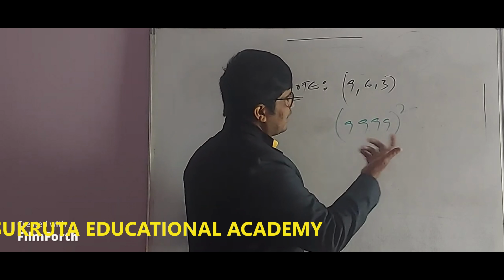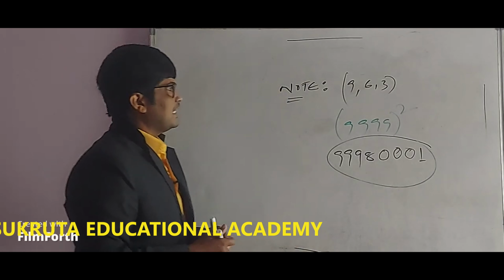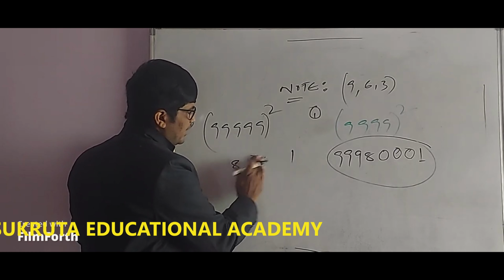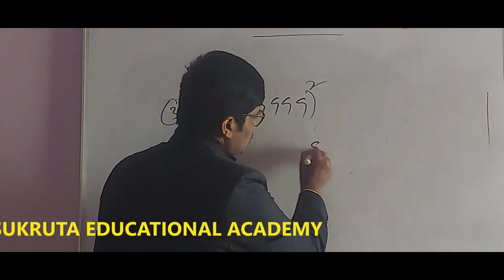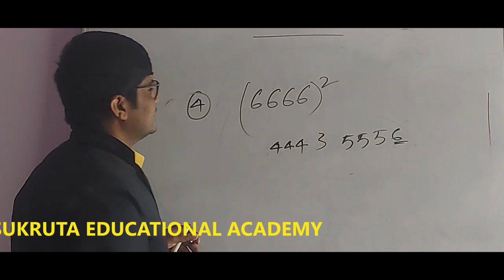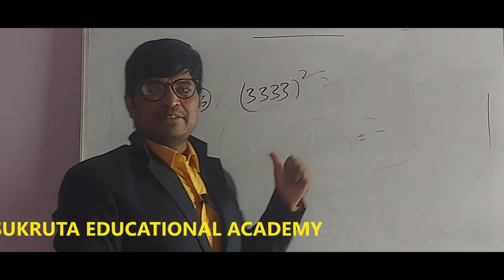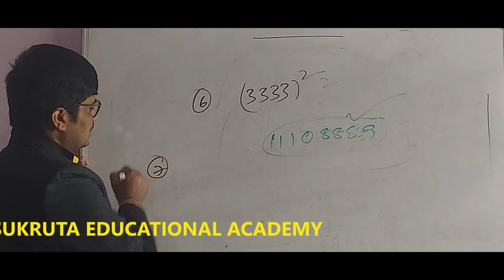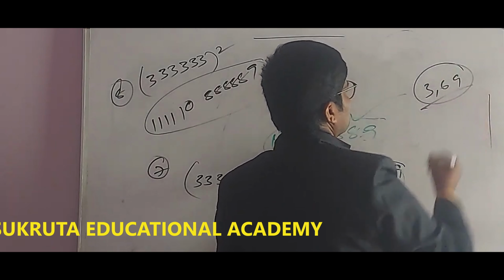squares Finding squares in seconds by mothiraj sir||SUKRUTA EDUCATIONAL ACADEMY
squares bankingsquares squaresinseconds Finding squares in seconds by mothiraj sir||SUKRUTA EDUCATIONAL ACADEMY
this squares topic Usefull for BANKING,RRB,SI&PC exams
If any doubts comment me comment box